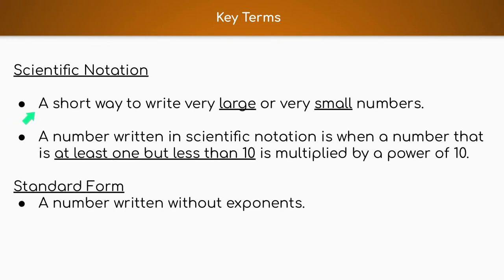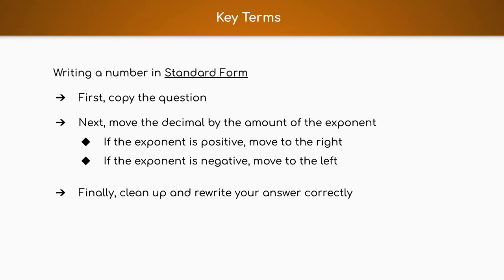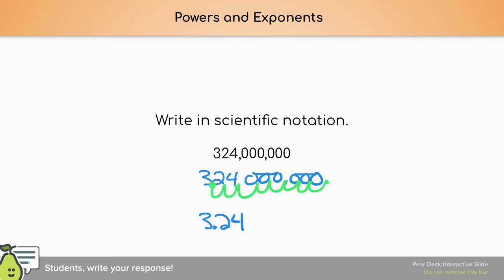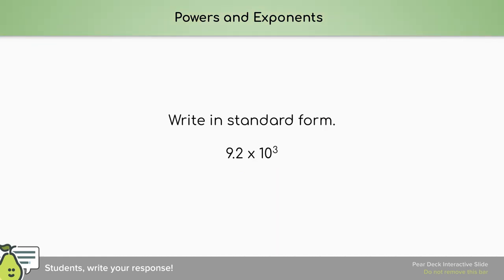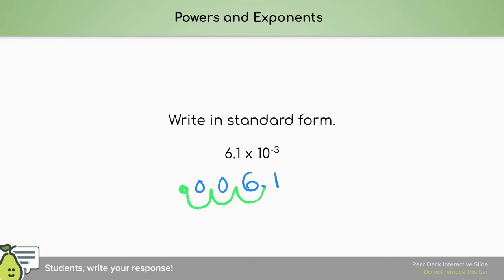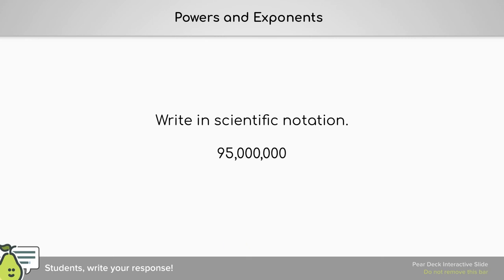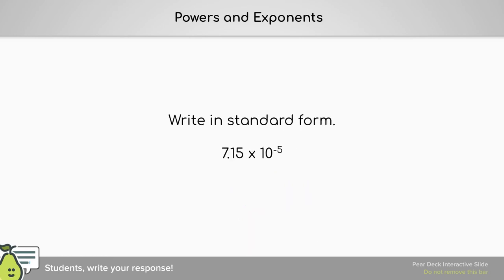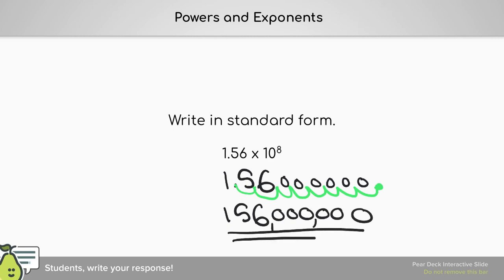Scientific Notation_Edpuzzle (Honors) 5